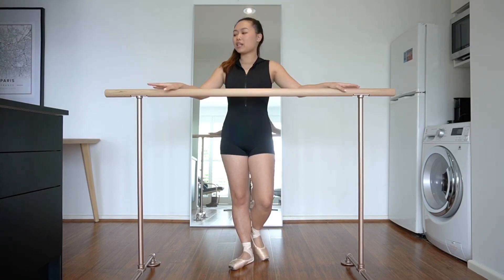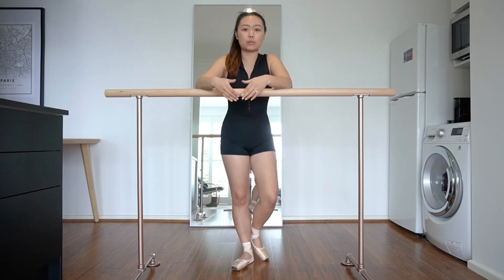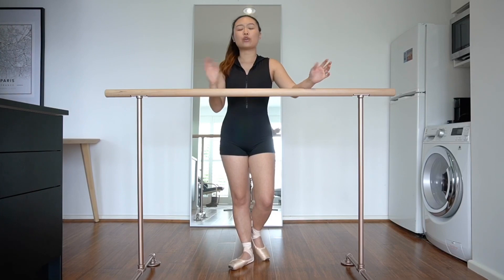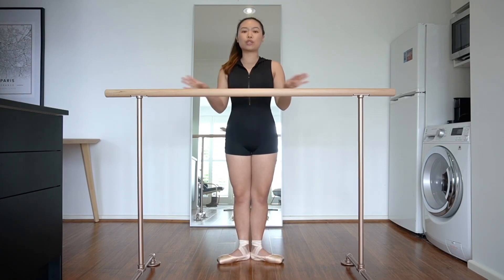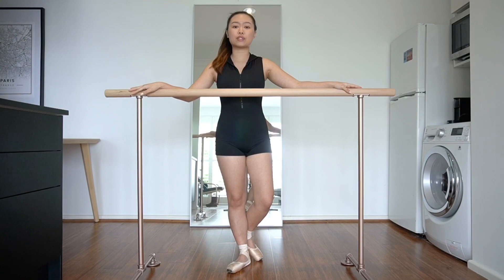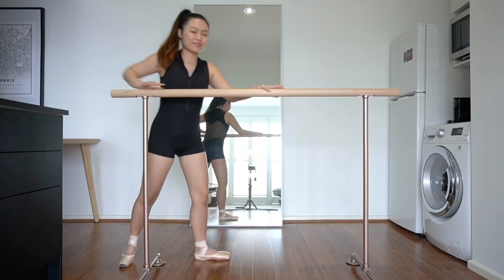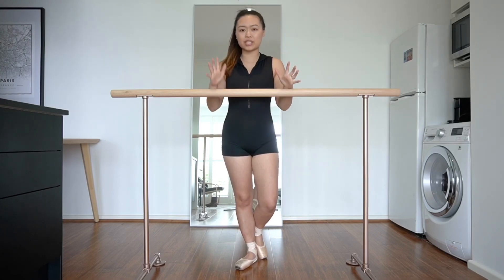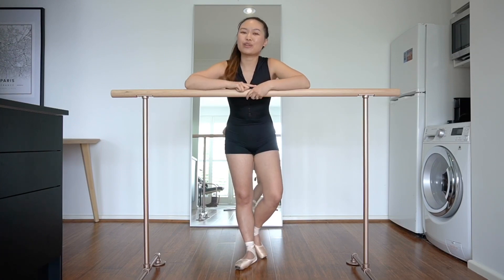Bespoke Ballet Barres Review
Hi Dancers!

I wanted to share a review of my ballet barre from Bespoke Ballet Barres!

Having a ballet barre in my home has really enhanced my experience of dancing at home and I am truly so happy about the aesthetic and functionality!

When we start ballet as an adult, our bodies are already formed from our experiences. As an adult ballet dancer myself, I understand what it is like to work with what you have in order to progress in ballet. This is why I’ve sought further education and am proudly Barre Body, Progressing Ballet Technique and Progressing Contemporary Technique certified. Unfortunately, adult ballet dancers don’t have the same opportunities as those who start as a child, so I’m here to change this and make ballet accessible for all!

Dance with our amazing online community of adult ballet dancers by joining one of our upcoming adult ballet online intensives!